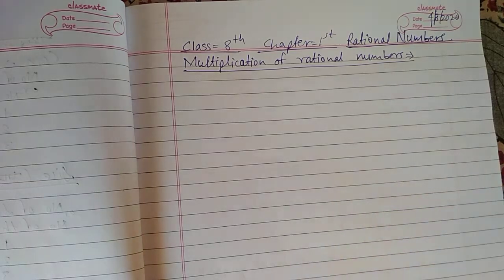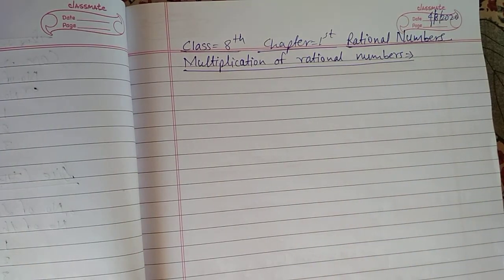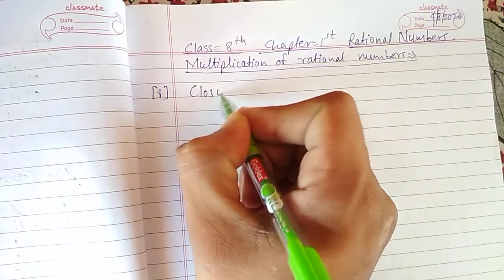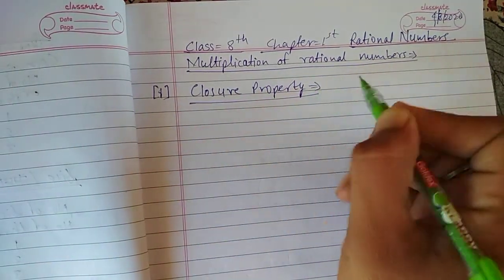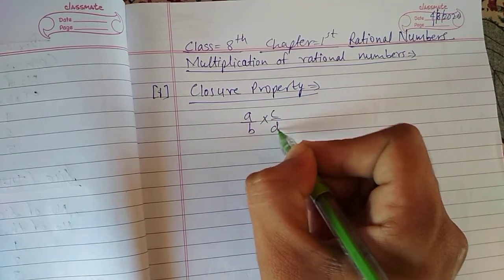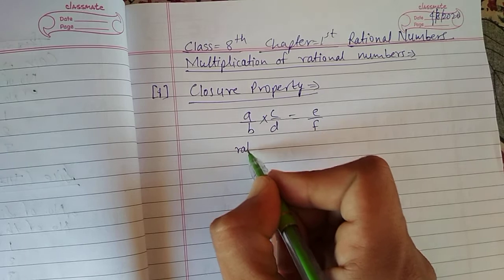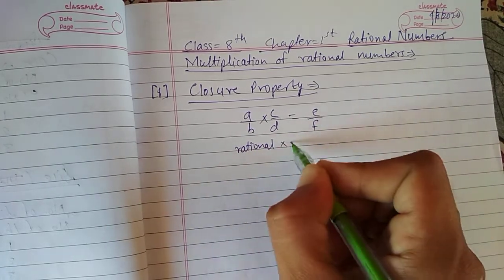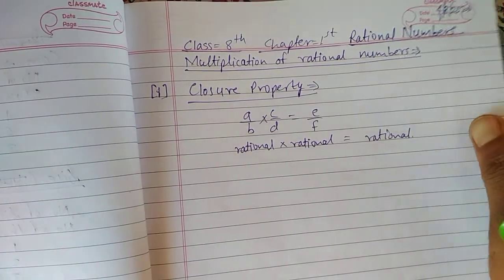Class 8 Multiplication of Rational numbers.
In this video we'll study about multiplication of Rational numbers,